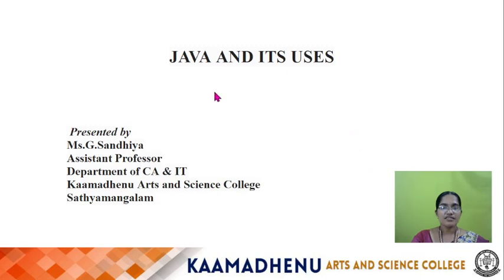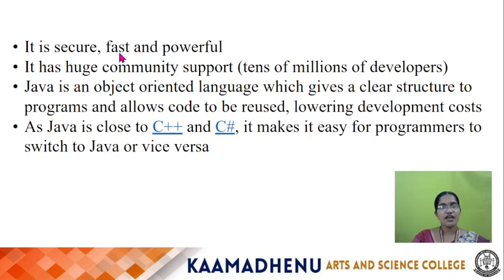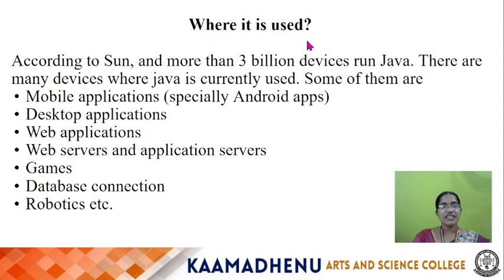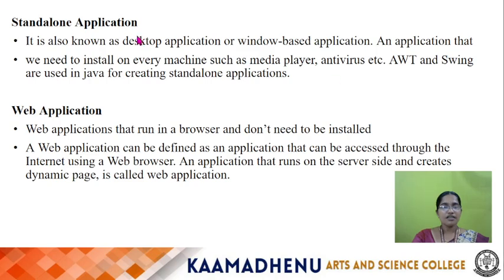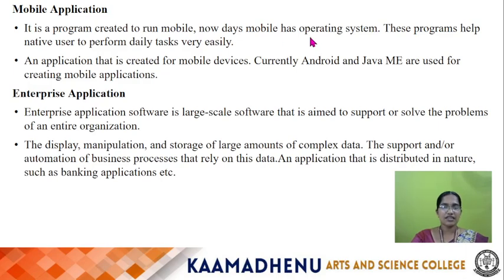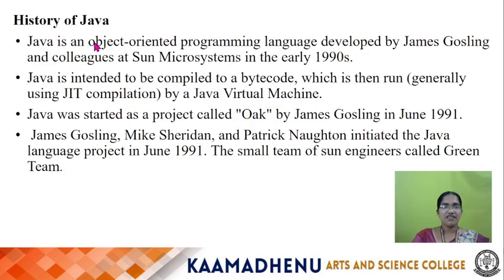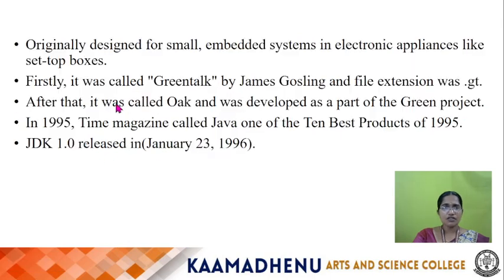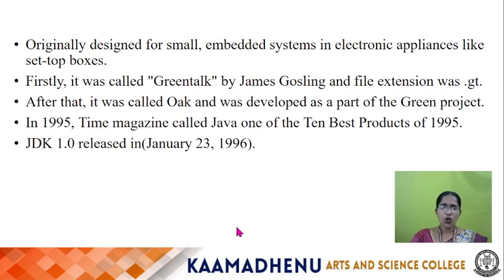Java and its uses | G Sandhiya Asst Professor | Department of Computer Science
What is java, Why use java, Where it is used?, Types of Java Application,  History of Java